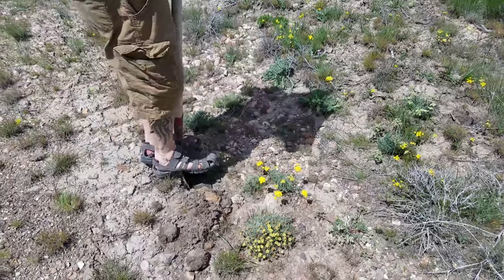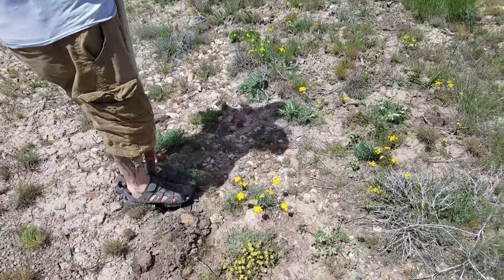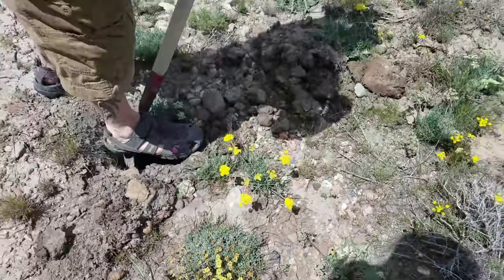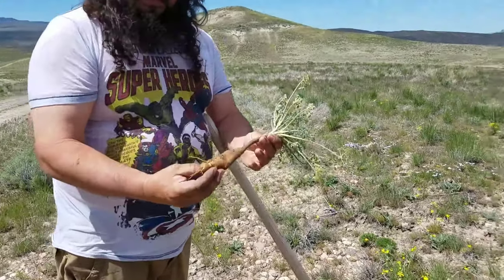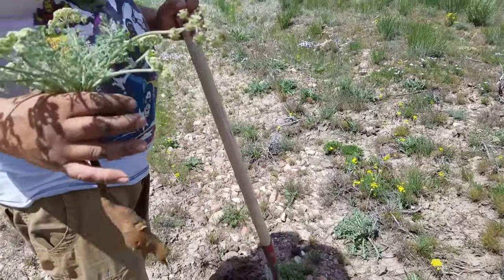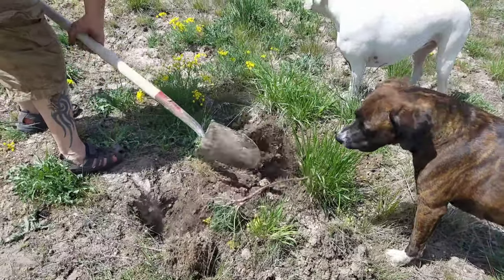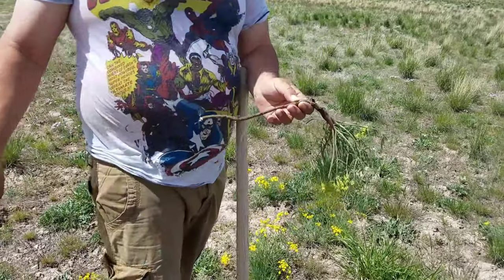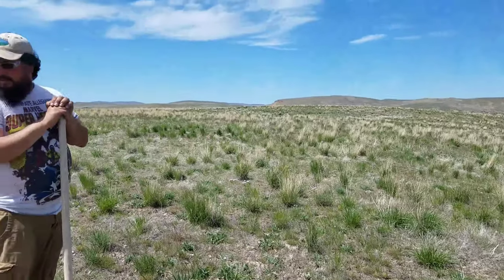Harvesting biscuit root and enjoying spring flowers, early May 2019 in S. Idaho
There are many different types of biscuit root (lomatium) these are 2. In an earlier video there was another one we harvested earlier this spring. Most of the pictures are near Marsing Idaho.